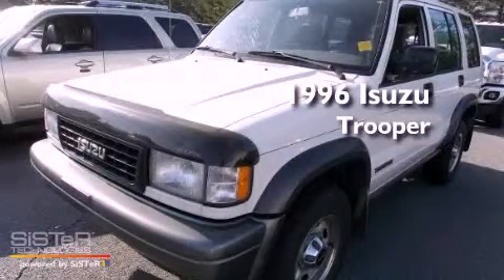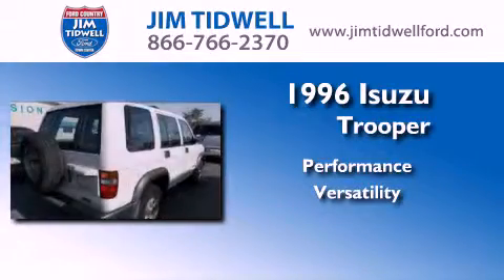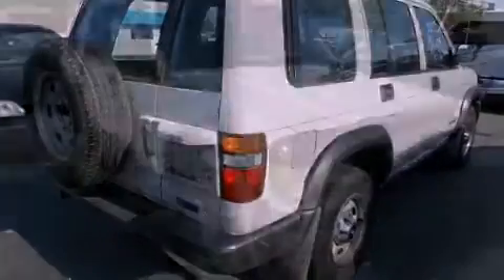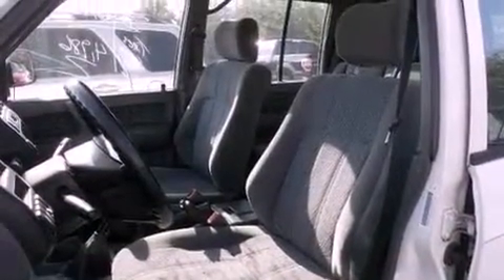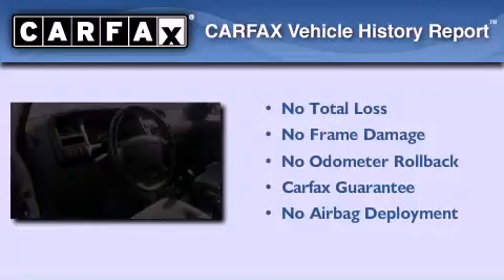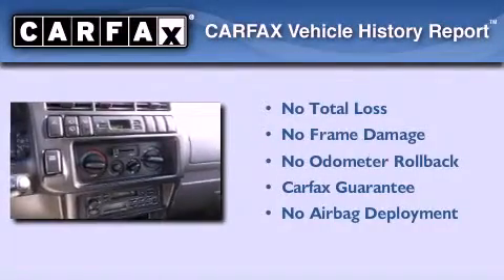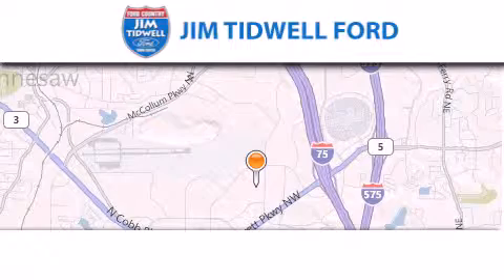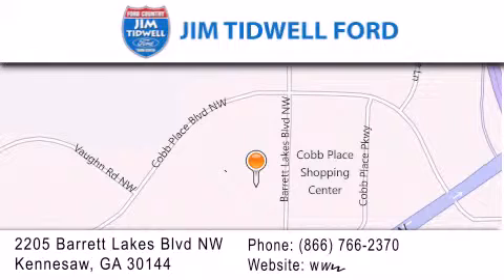1996 Isuzu Trooper Kennesaw GA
We are proud to present this 1996 Isuzu Trooper .

 Year : 1996
 Make : Isuzu
 Model : Trooper
 Engine : 6 - CYL.
 Trans . : 5-SPEED M/T
 Exterior : WHITE
 Miles : 191,245
 Interior : GRAY

 2205 Barrett Lakes Blvd.